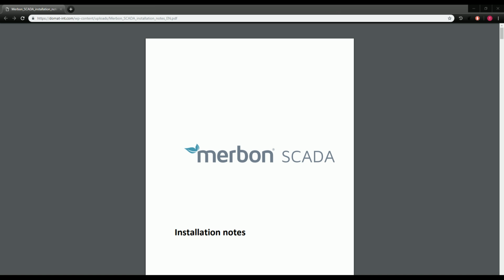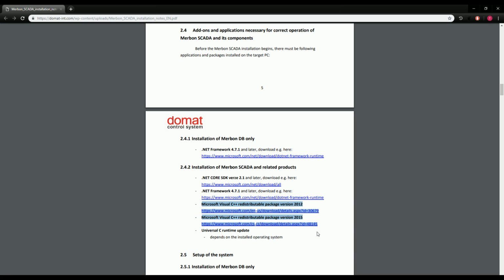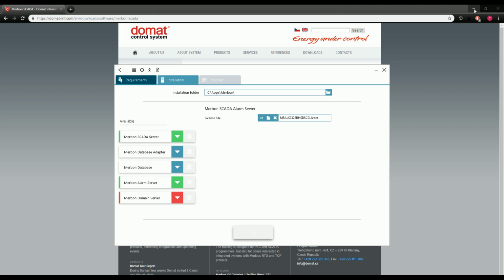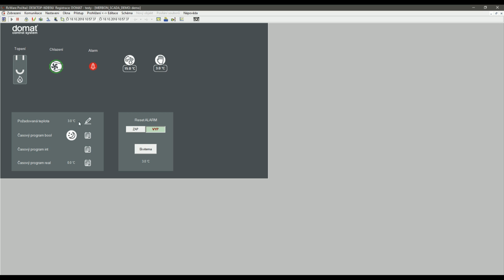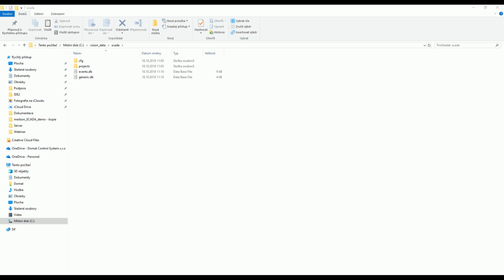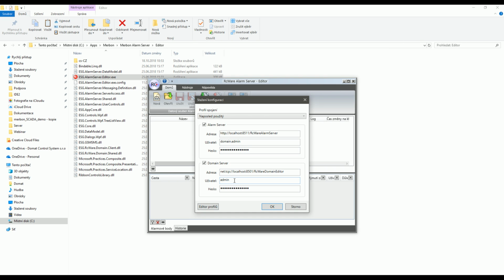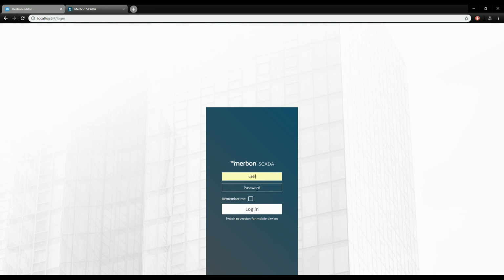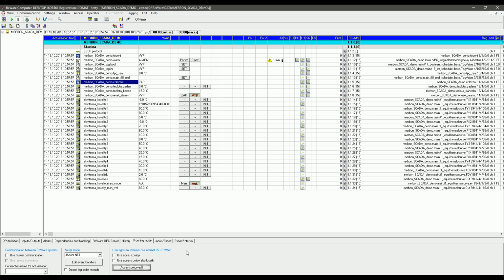Merbon SCADA basics